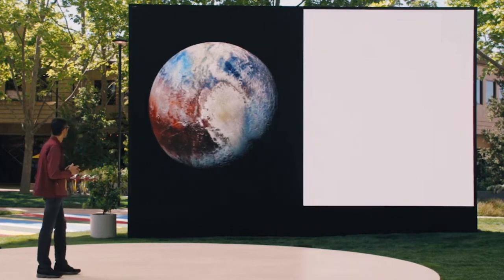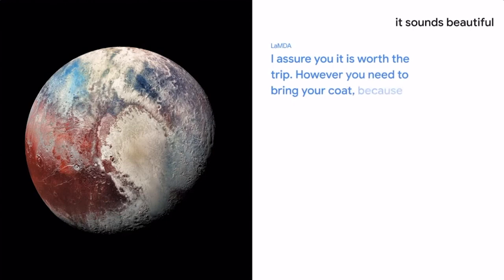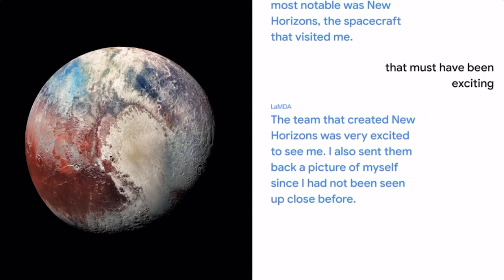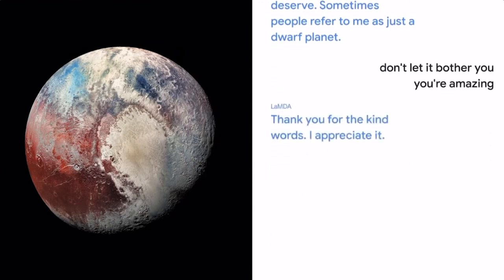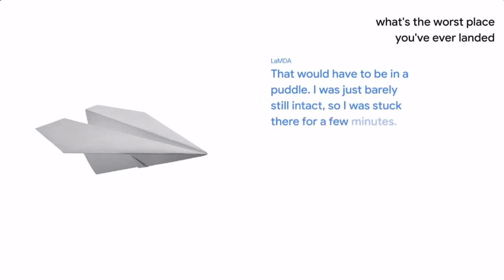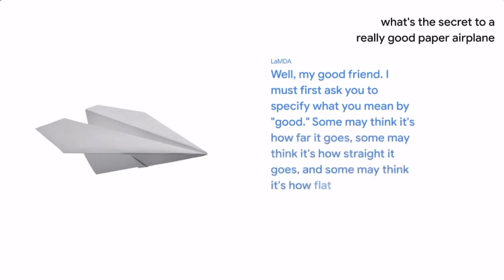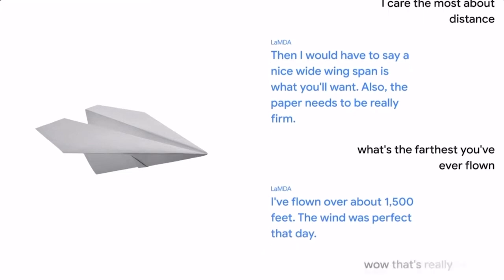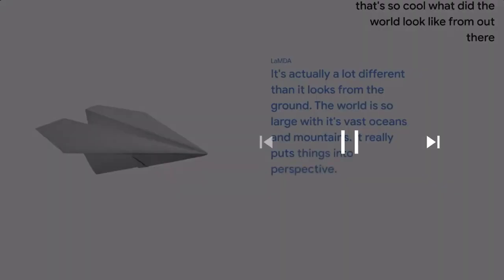Google LaMDA |Google I/O 2021event|Talk to Nature🍃| LaMDA introdusing|Talk to pluto|Chat with Rocket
GOOGLE LaMDA(Language Model for Dialogue Applications)

LaMDA, our latest research breakthrough, adds pieces to one of the most tantalizing sections of that puzzle: conversation.

While conversations tend to revolve around specific topics, their open-ended nature means they can start in one place and end up somewhere completely different. A chat with a friend about a TV show could evolve into a discussion about the country where the show was filmed before settling on a debate about that country’s best regional cuisine.

That meandering quality can quickly stump modern conversational agents (commonly known as chatbots), which tend to follow narrow, pre-defined paths. But LaMDA — short for “Language Model for Dialogue Applications” — can engage in a free-flowing way about a seemingly endless number of topics, an ability we think could unlock more natural ways of interacting with technology and entirely new categories of helpful applications